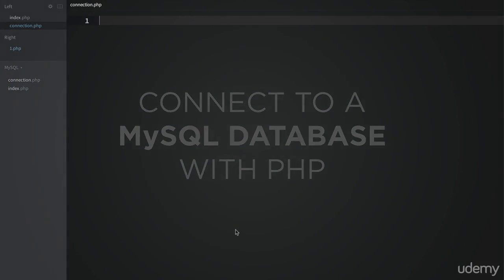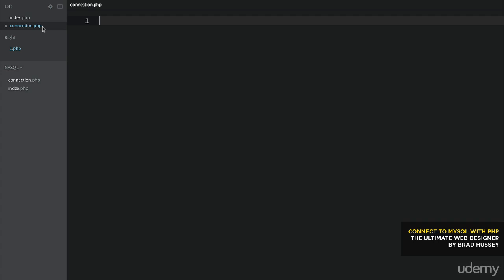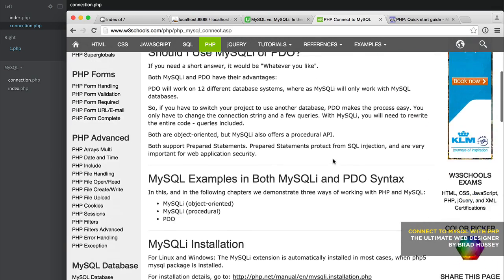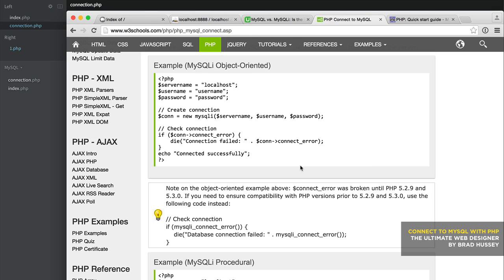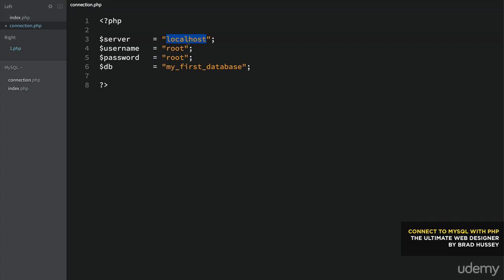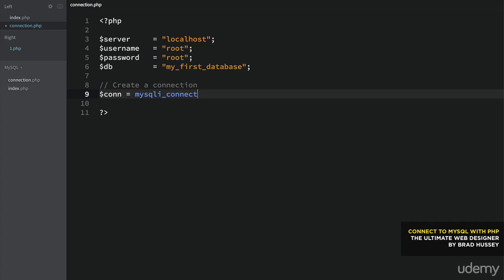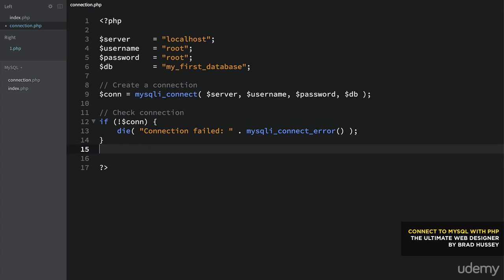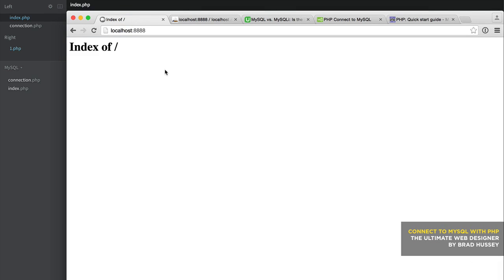003 Establishing a MySQL Connection with PHP